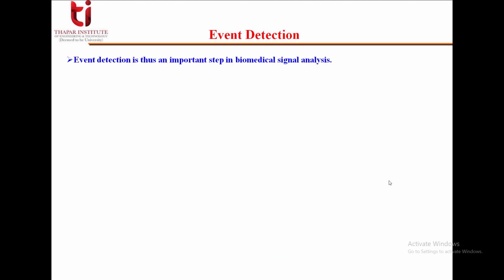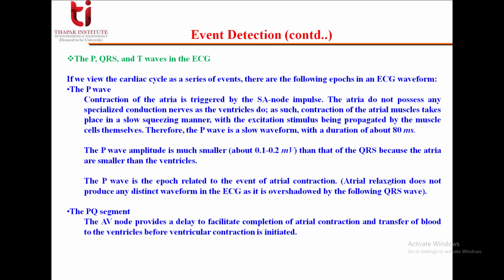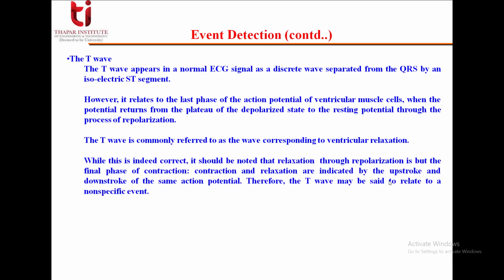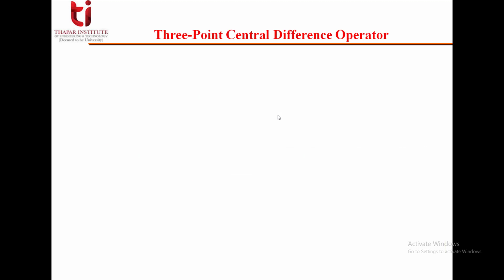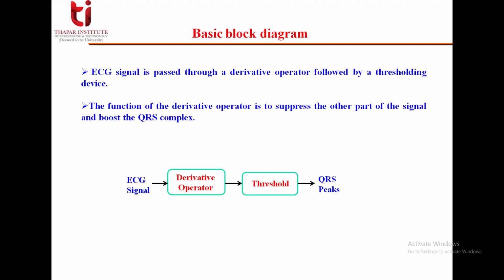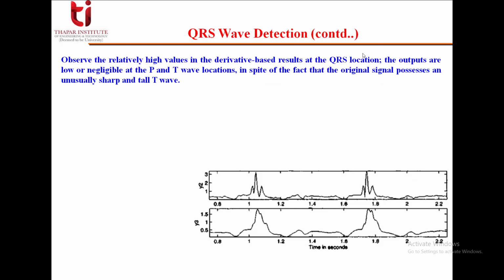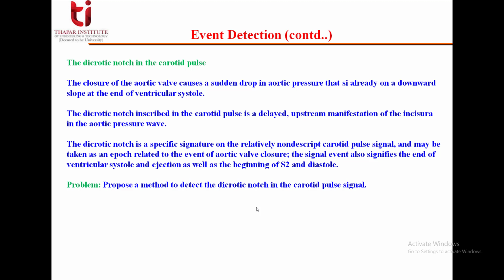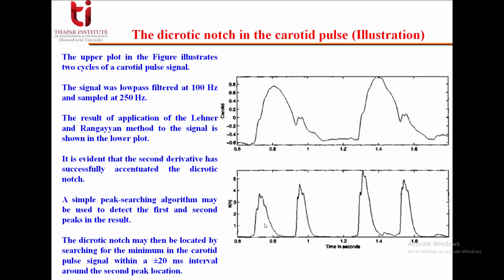Series 2 Lecture 25 Event Detection